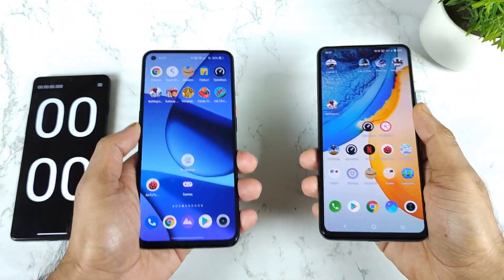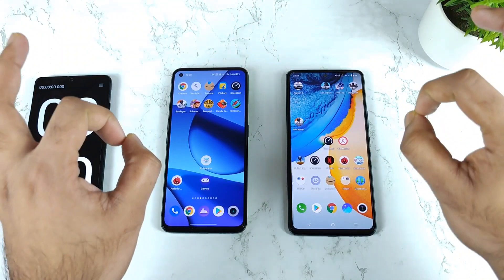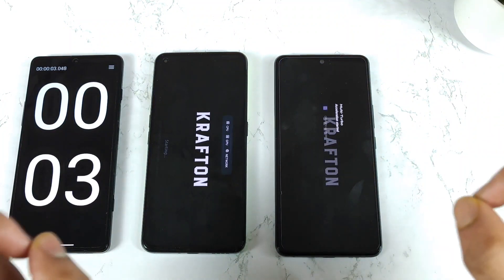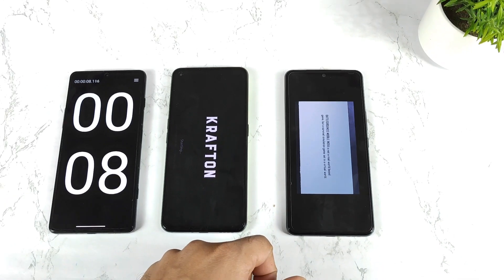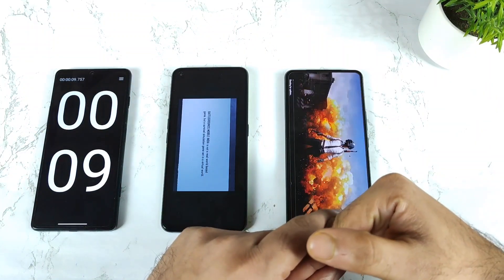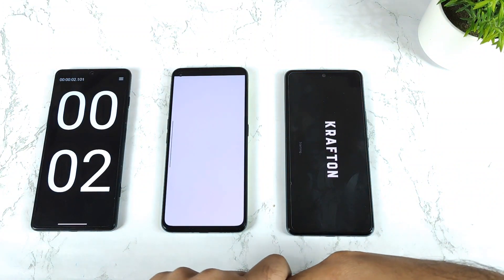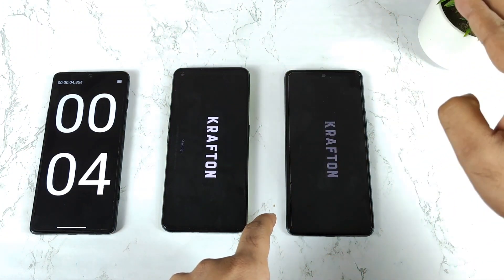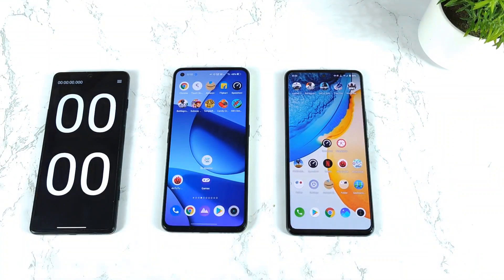Realme GT Neo 2 vs iQOO 7 Speedtest Comparison After Realme Ui 3.0 Update 😱🤯💪🏻